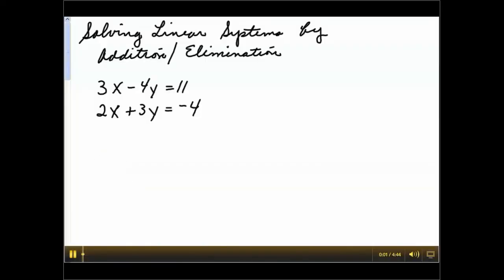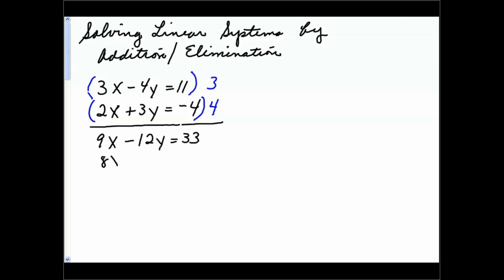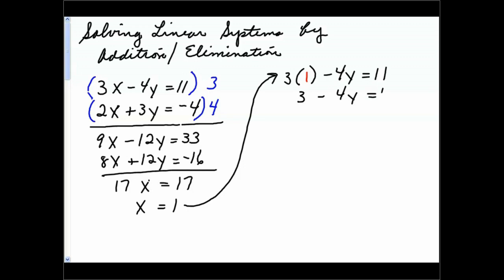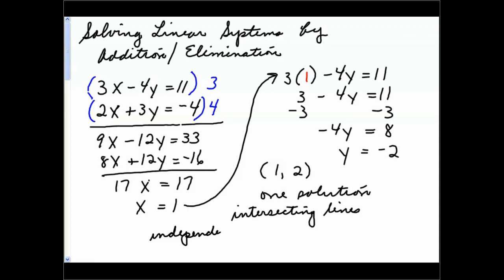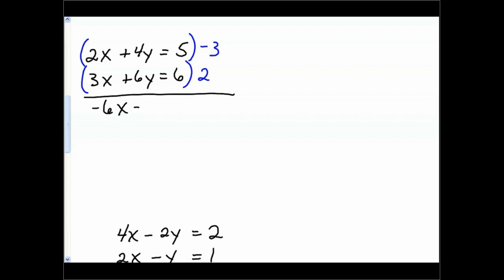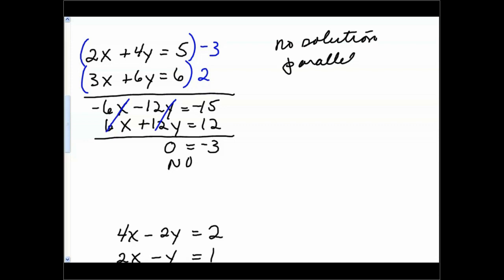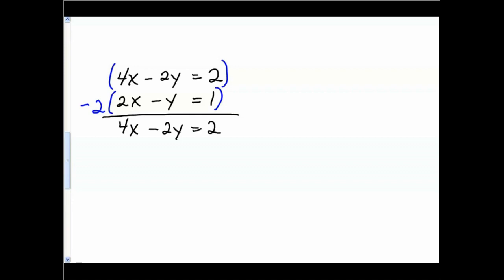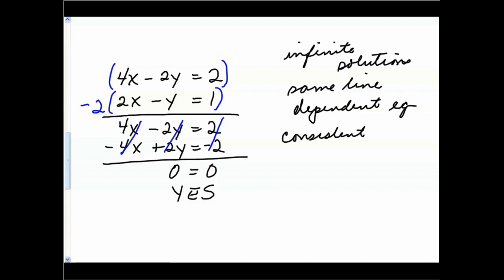Solving Linear Systems by Addition Elimination mp4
Solving a System of Linear Equation - Addition Method